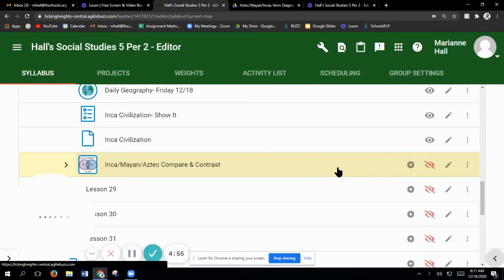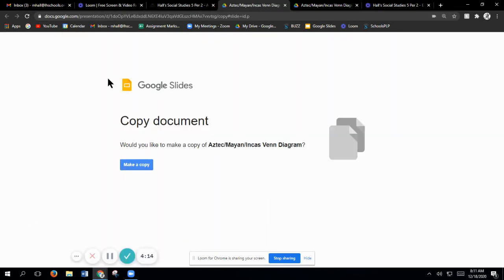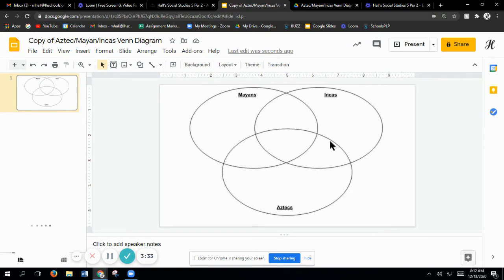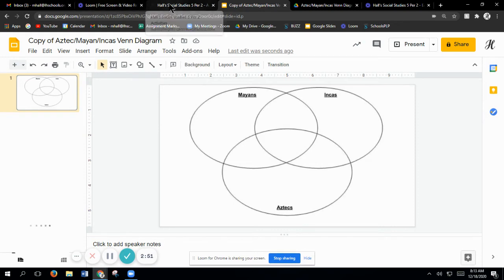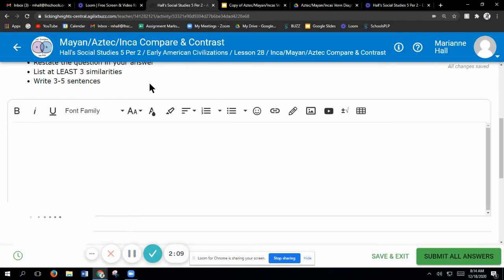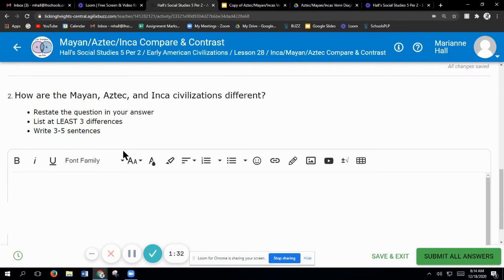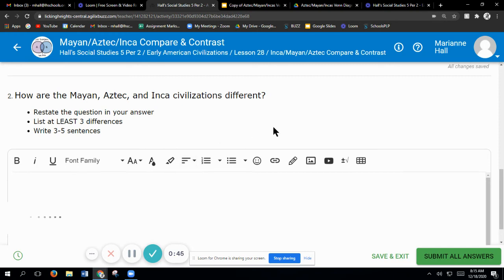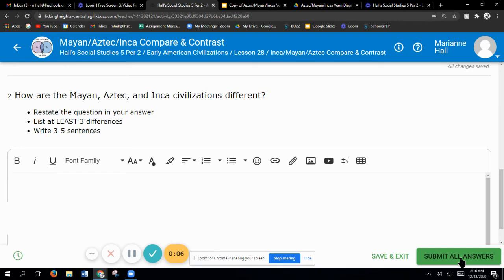Hall's Social Studies EARLY CIVILUIZATION COMPARE/CONTRAST Explanation/help video